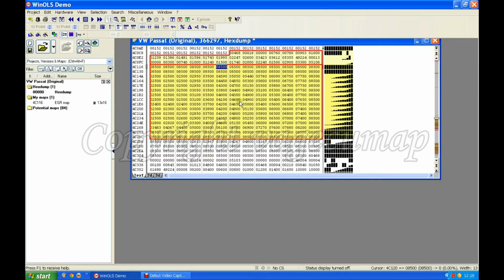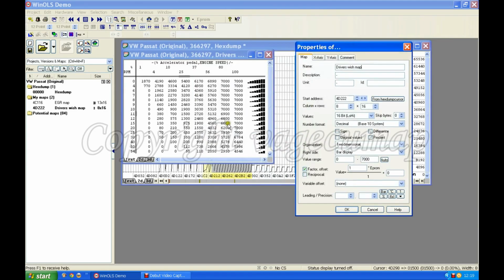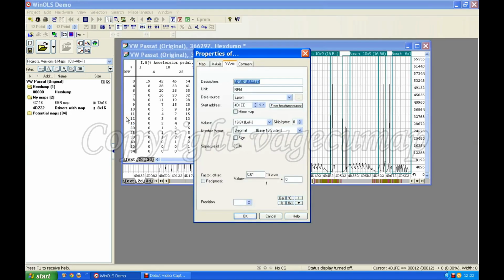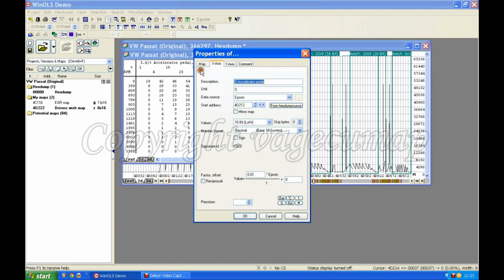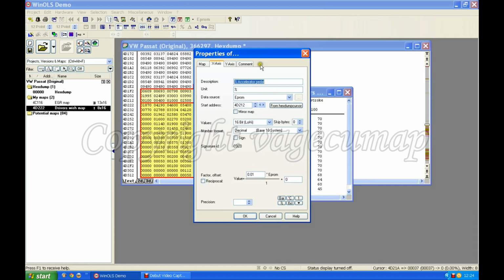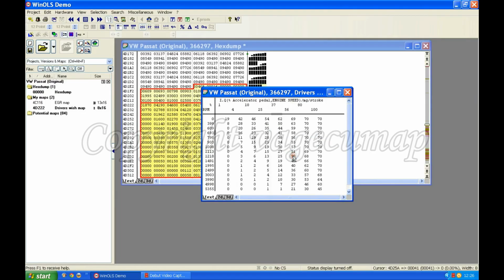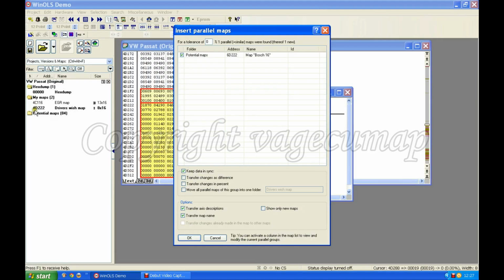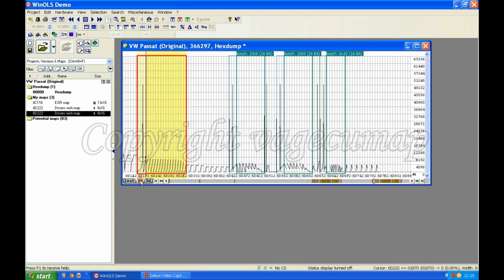103 Winols drivers wish wm